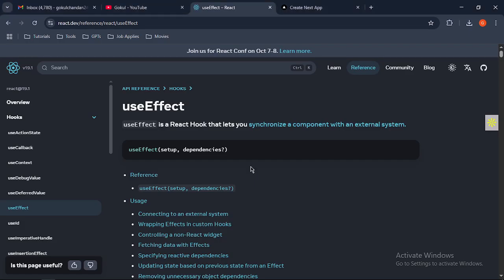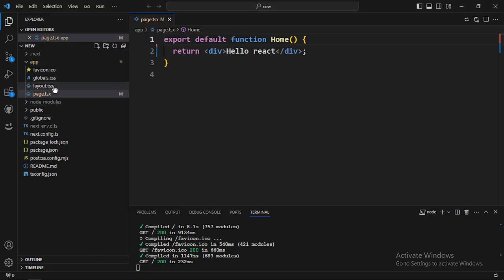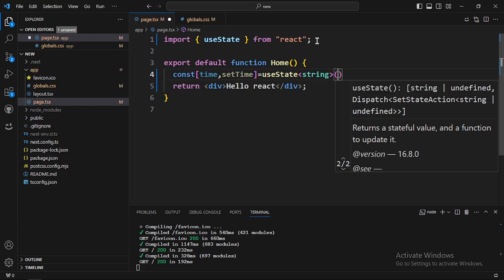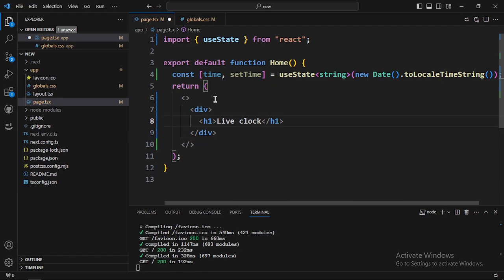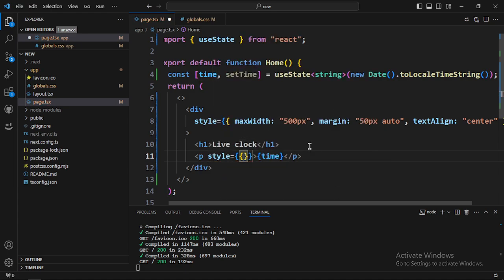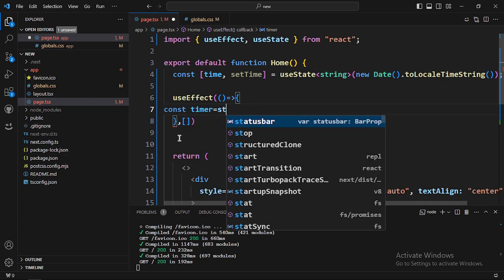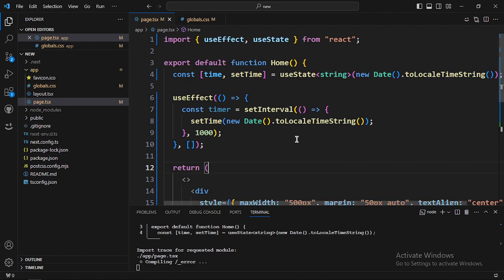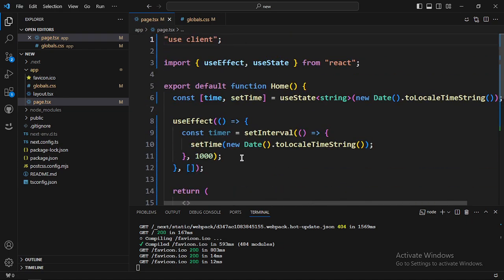Master React's useEffect Hook: Build a Live Clock in Next.js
"Welcome to my Next.js tutorial series! In this quick demo, we’ll explore the useEffect hook by building a simple Live Clock that updates every second. Perfect for beginners, this project shows how to manage side effects, set up timers, and clean up properly to avoid memory leaks. Follow along to see how useEffect works in a real Next.js app!

🔑 What You’ll Learn:

How useEffect handles side effects like timers
Setting up and cleaning up intervals
Using the dependency array correctly
Common useEffect mistakes to avoid

📚 Prerequisites: Basic knowledge of React and Next.js